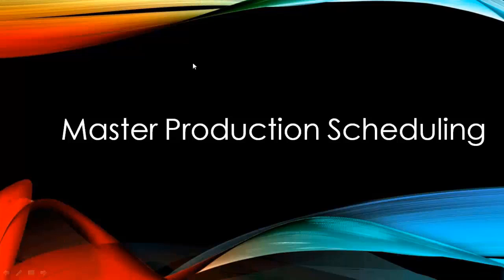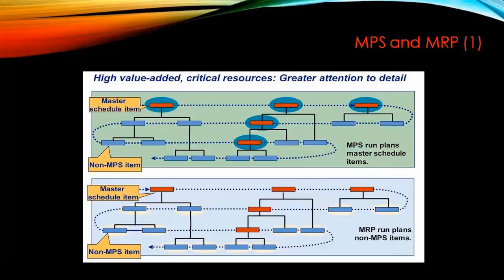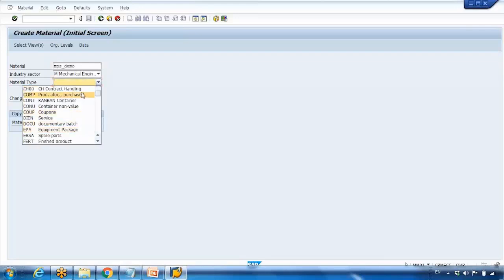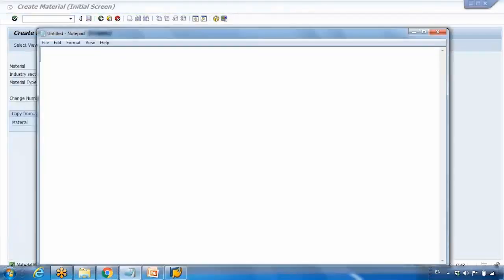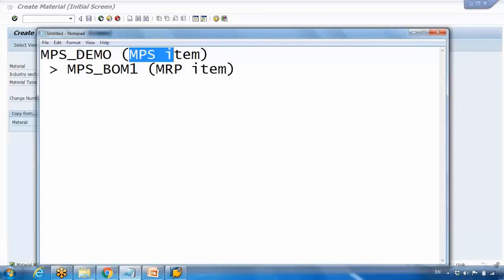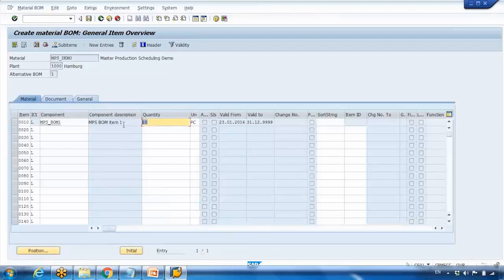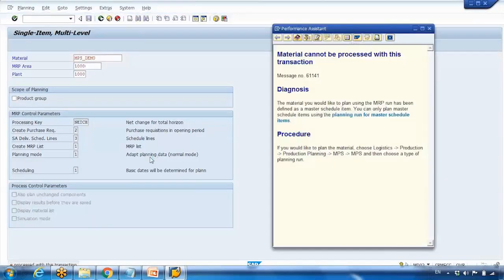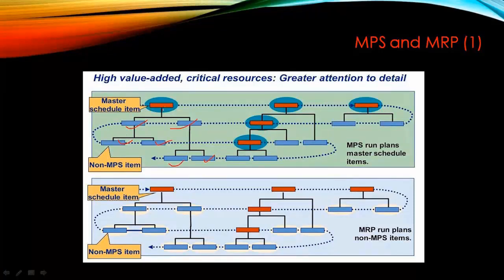SAP PP Training - Master Production Scheduling (Video 27) | SAP PP Production Planning